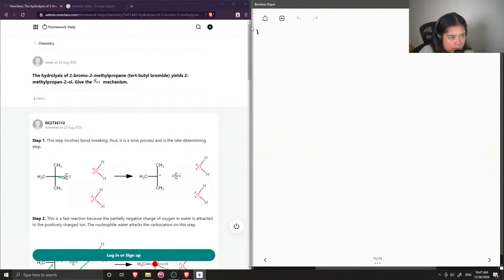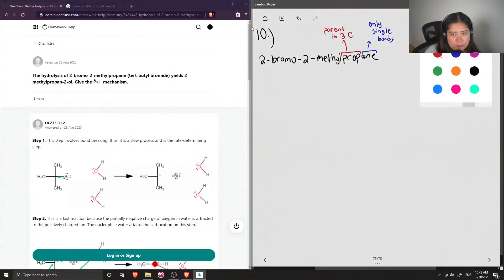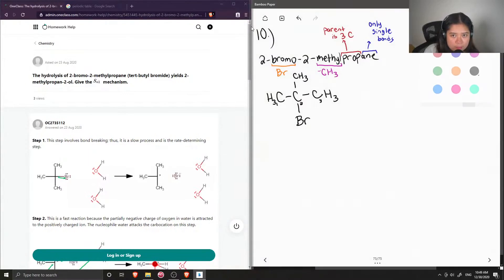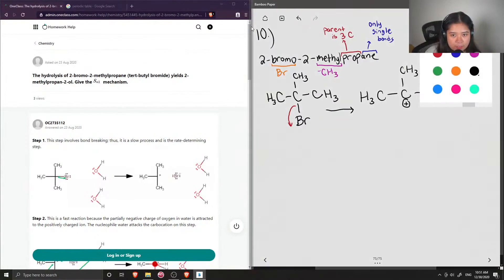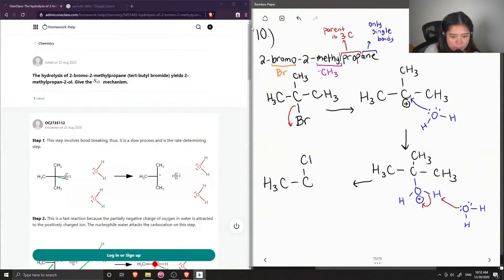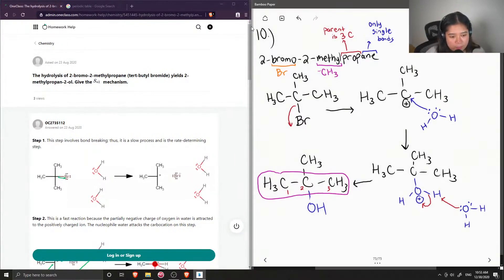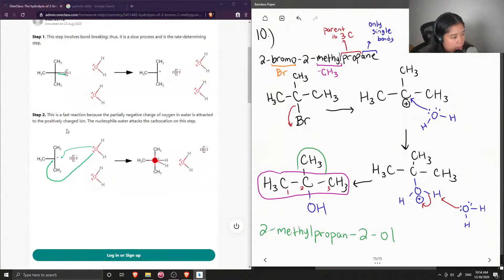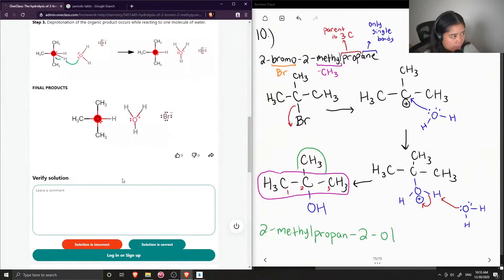The hydrolysis of 2-bromo-2-methylpropane tert-butyl bromide yields 2-methylpropan-2-ol Give the